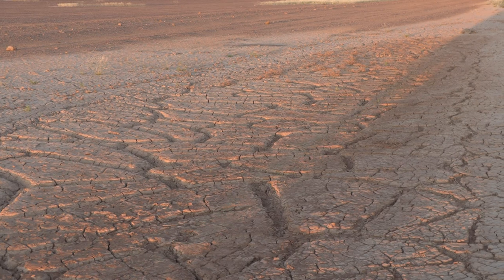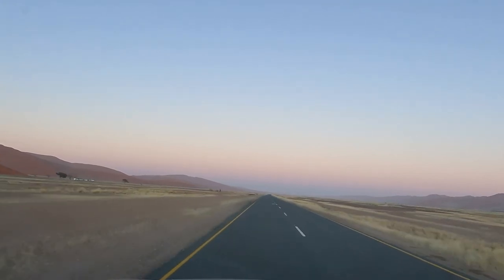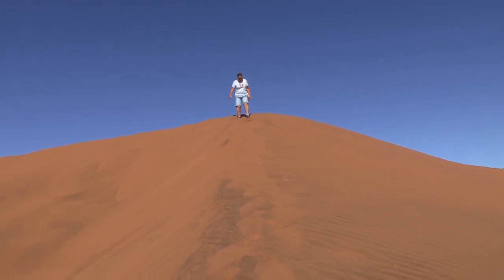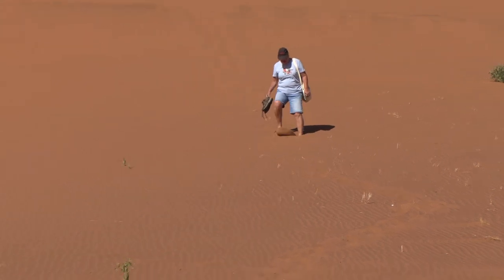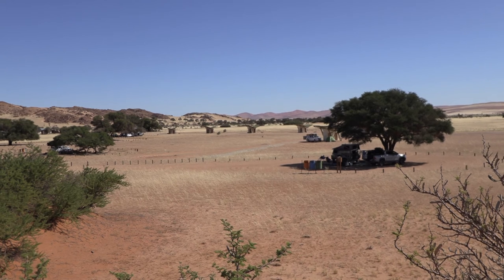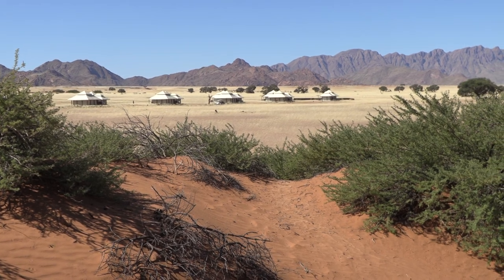2022 Namibia Sossusvlei - water water everywhere Part Five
Sossusvlei like never before. What a treat!!! Water, water everywhere.